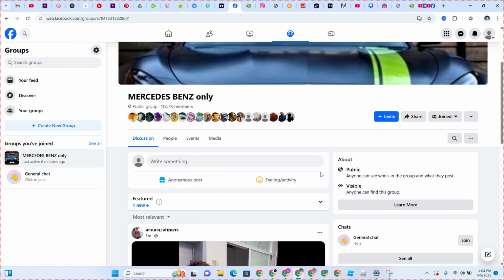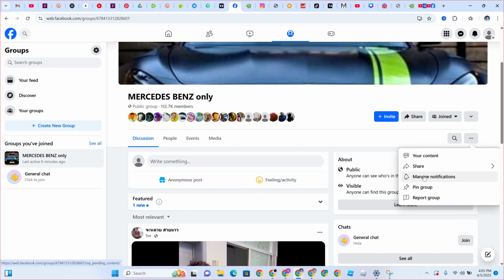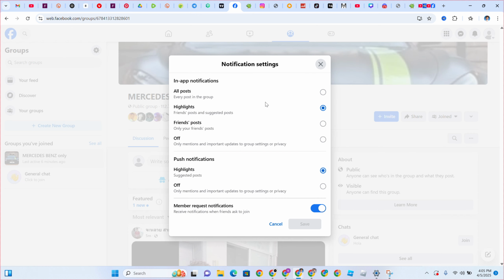How To Block Notifications From A Specific Group on Facebook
In this video I'd show you How To Block Notifications From A Specific Group on Facebook, Ensure you subscribe & turn on the bell notifications to this channel for lots of more educational guides and contents like this.

⛓️ HELPFUL LINKS  :

1. Sign up For a Chance to Win $100 on your first Deposit

2. Earn Your first $5 Now

3. Deposit + Sign up to get Amazing Job Gig Offers

4. Best Virtual Dollar Card for Online Payments & Subscriptions

5. Click & Sign up to this if you have $3

6. I use this S£cret Tool to grow my other Faceless Channels

7. Learn Forex Trading From the Scratch

8. The Complete Amazon KDP Beginners Program

9. Google Ads Mastery Program

10. The Ultimate WhatsApp Sales Blueprint

11. Earn up to 55% on Each Trade

12. Earn up to $500 I'm Credits

13. Invest in Stocks & Shares